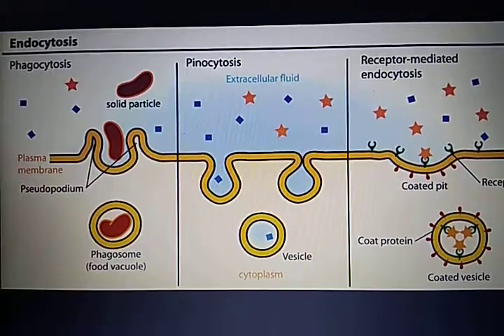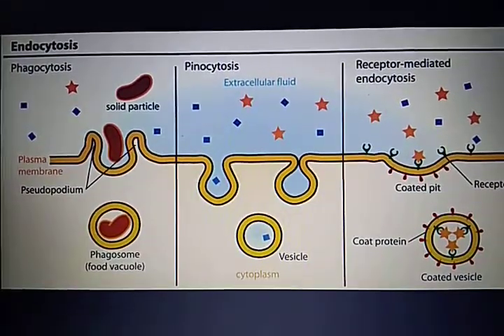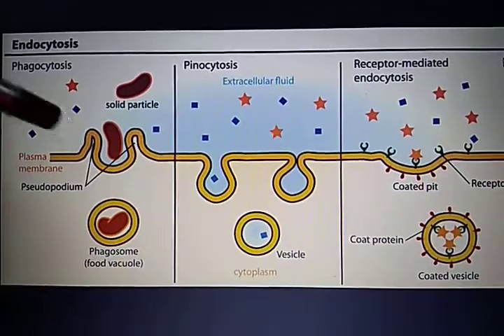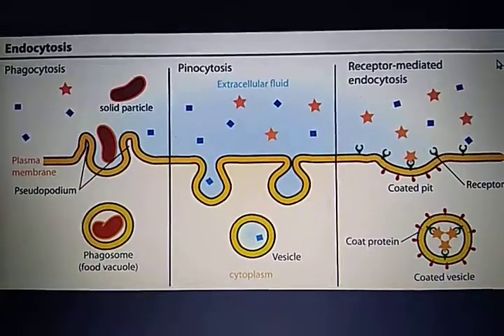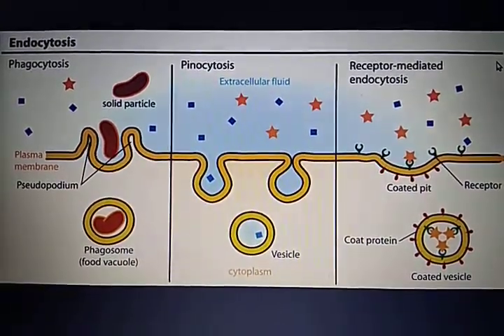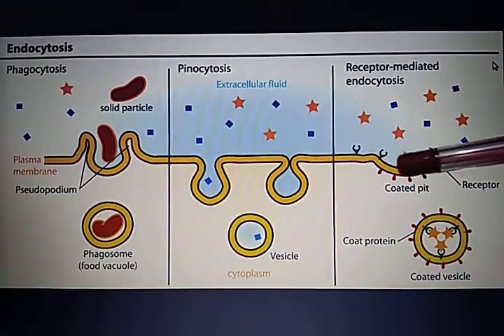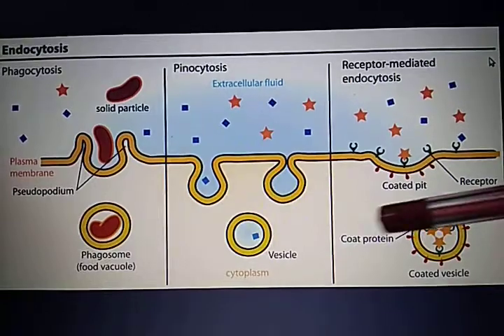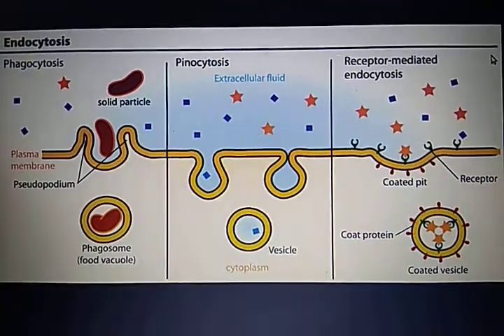Plasma membrane {function}..... Endocytosis